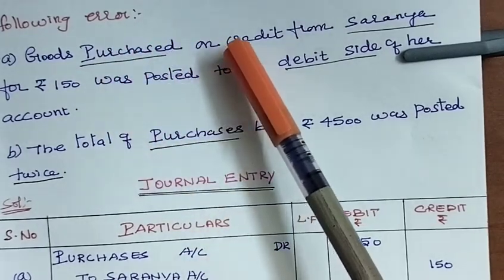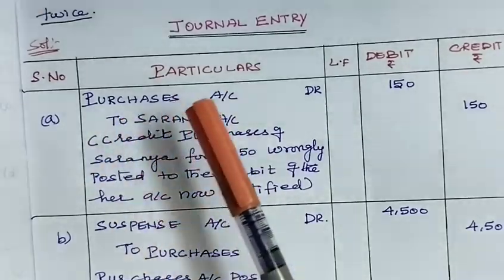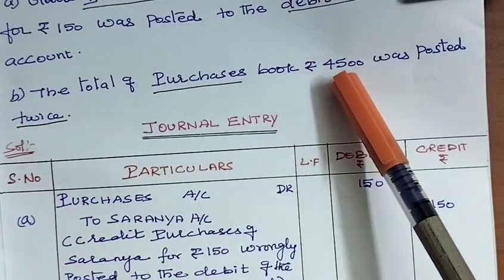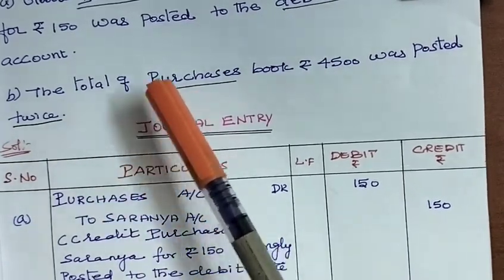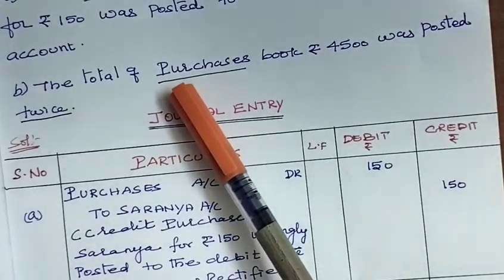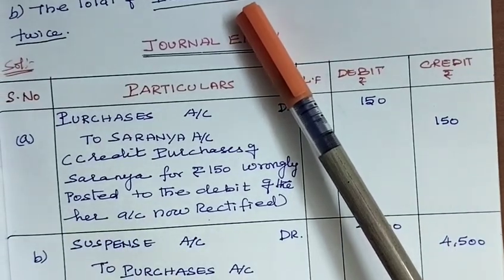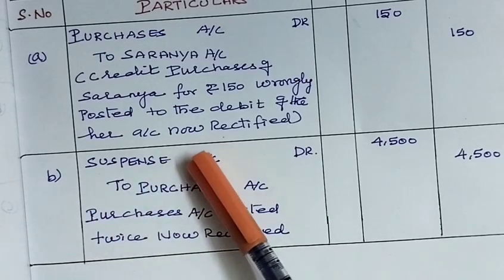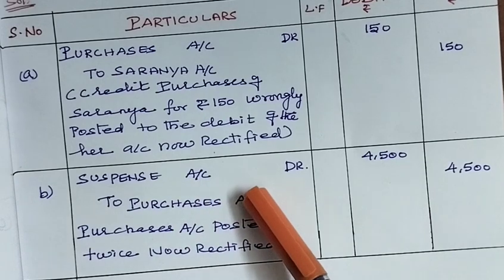11TH STD ACCOUNTANCY CHAPTER 9 RECTIFICATION OF ERROR EXERCISE SUM 1 ENGLISH MEDIUM.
11TH STD ACCOUNTANCY CHAPTER 9 RECTIFICATION OF ERROR EXERCISE SUM 1 ENGLISH MEDIUM.